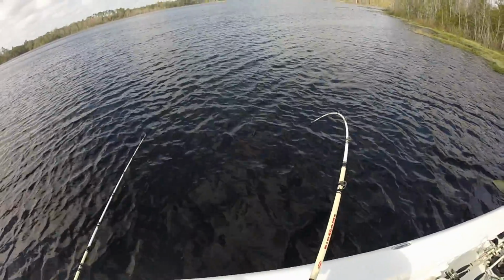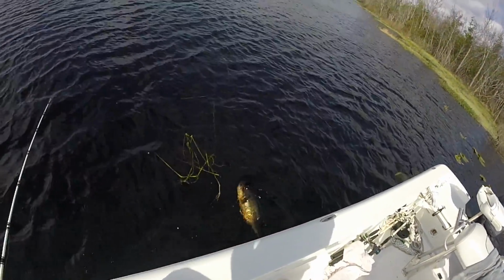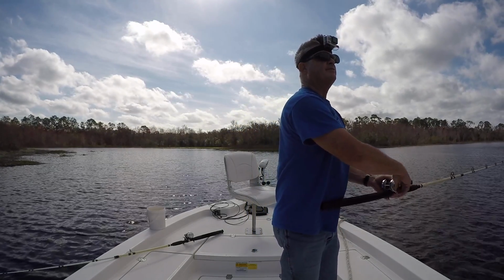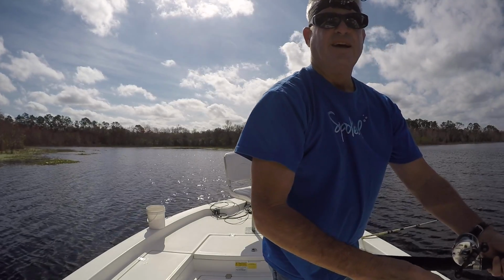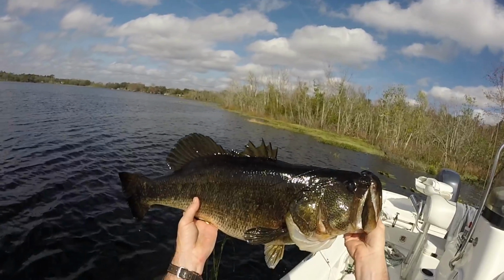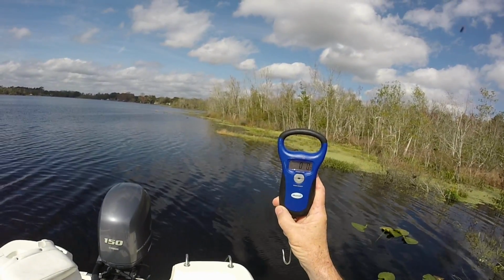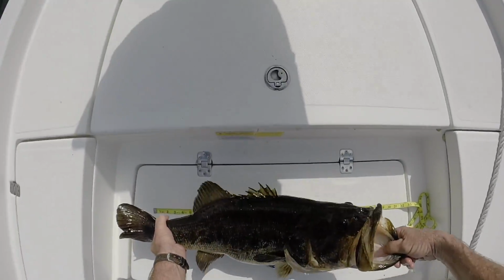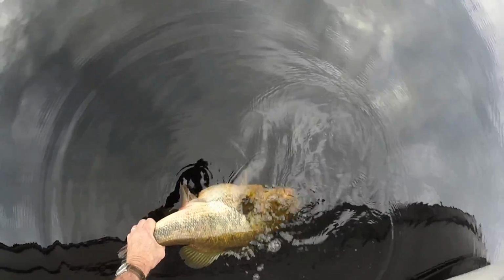Shiner Fishing For Monster Bass In Northeast Florida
Capt.C.C.Corey catches his largest videotaped Bass using a wild shiner.